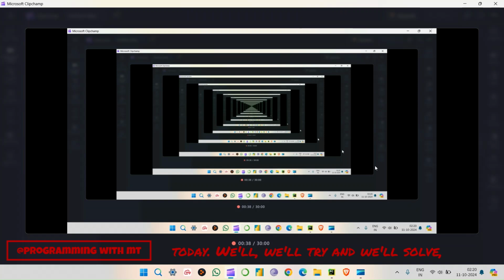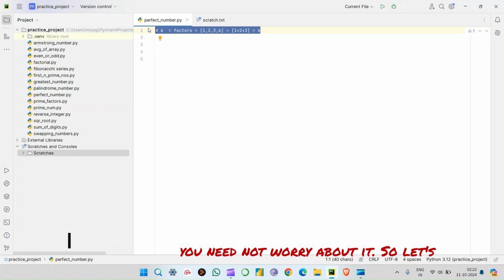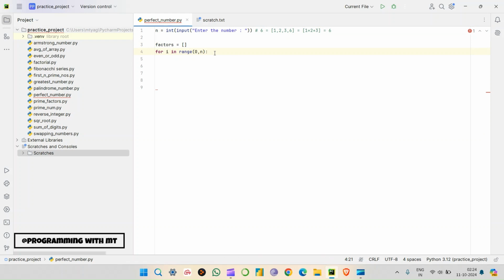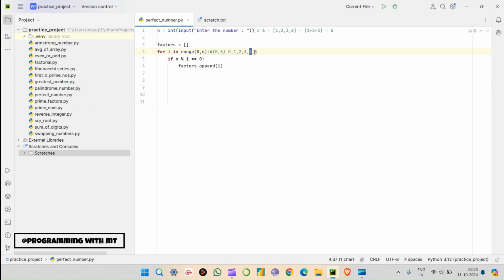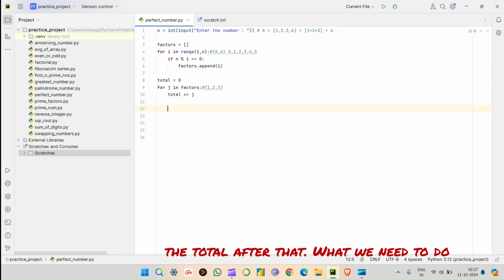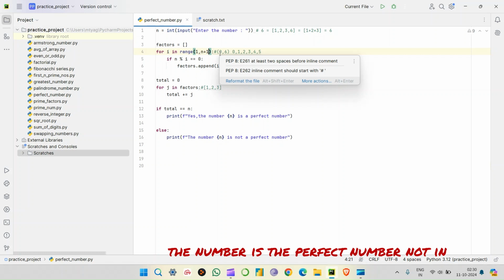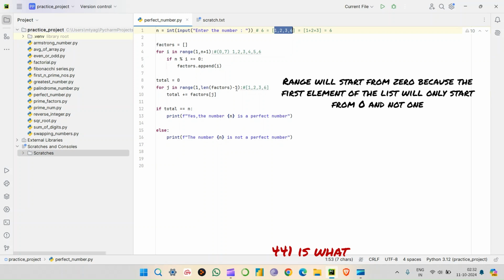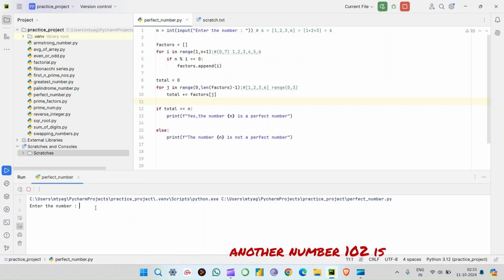Python - Perfect Number Or Not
This video will assist the students in building the logic for solving the question "whether a number is a perfect number or not".